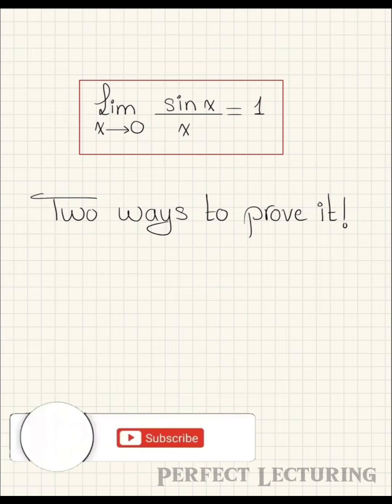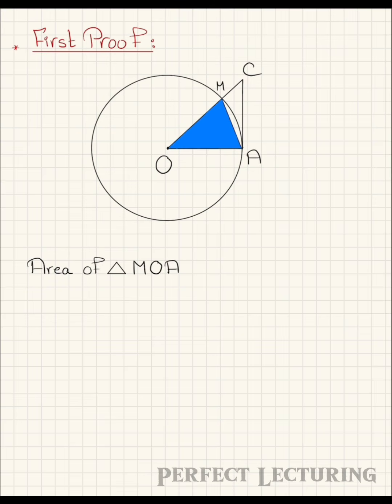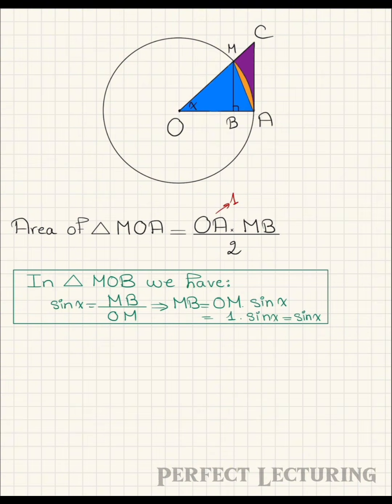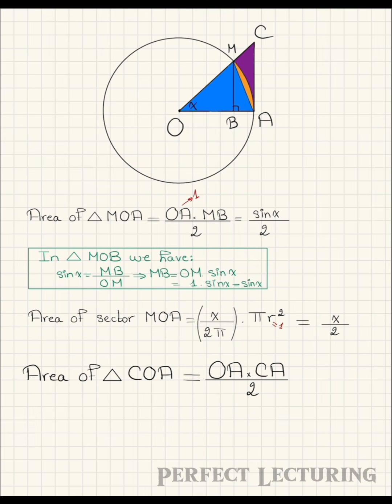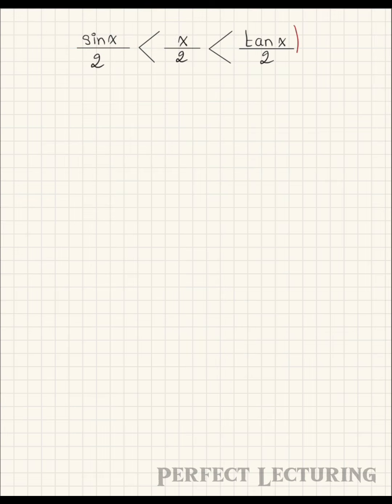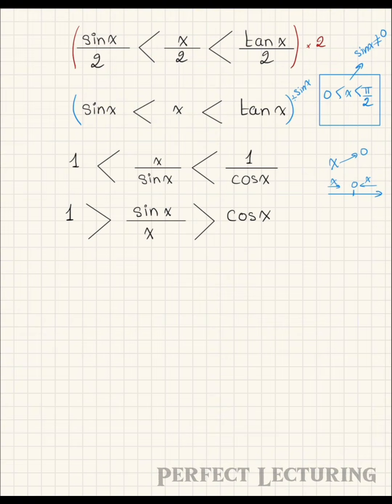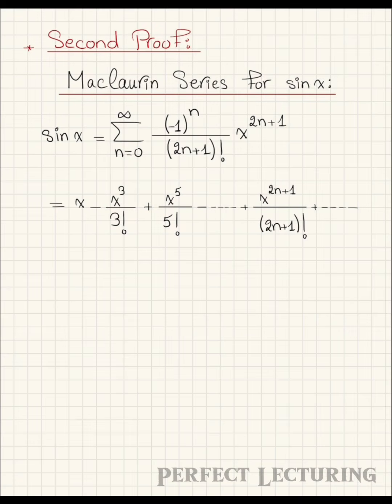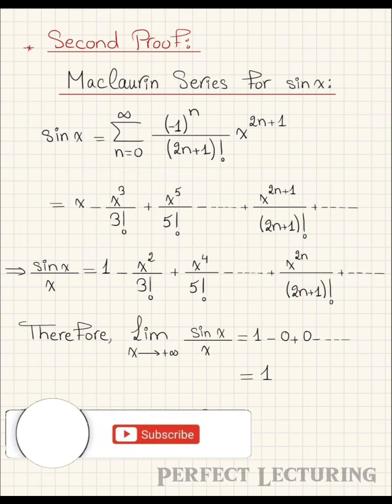Why is lim (as x approaches 0) sin x/x =1 ?